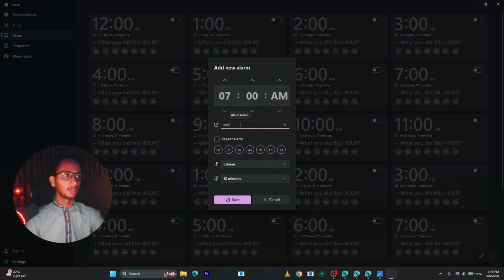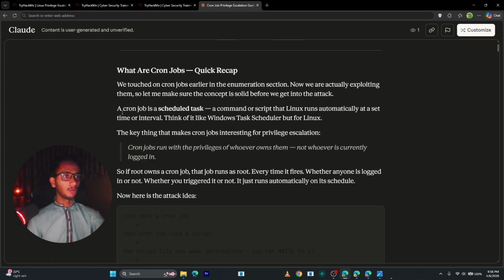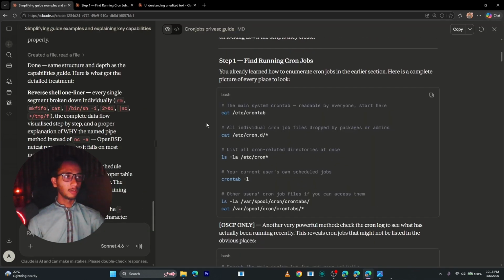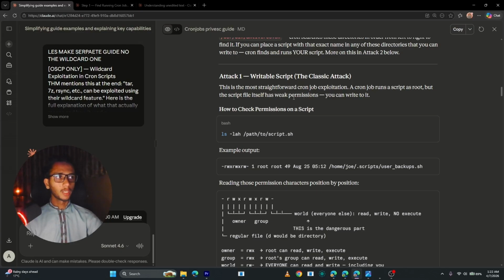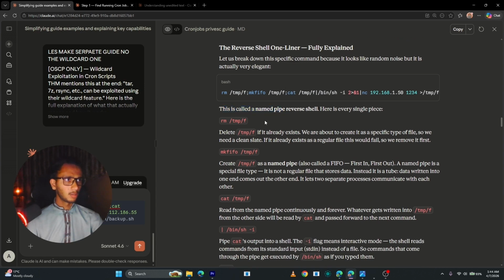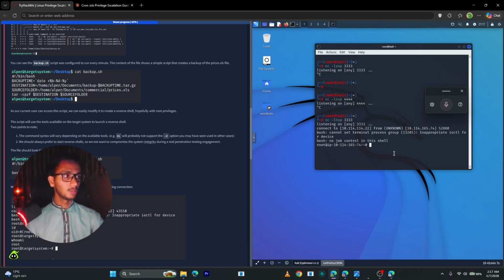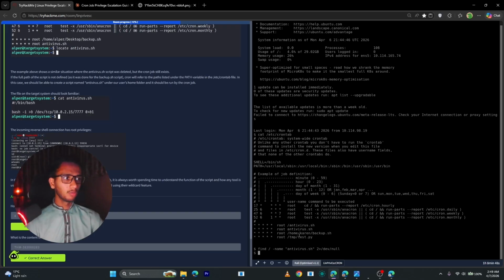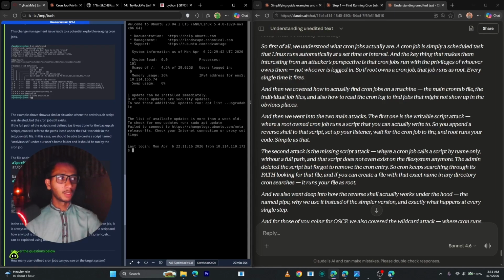Cron Job Exploitation Linux — How a Scheduled Task Running as Root Gets You a Shell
In this video we cover Linux Cron Job Privilege
Escalation from absolute zero — starting with what
a cron job actually is, all the way through two
completely different real-world exploitation methods
that give you a full root shell on a target machine.
This is one of the most common privilege escalation
techniques you will encounter in OSCP, TryHackMe,
HackTheBox, and real penetration testing engagements.

We start from the very beginning with a simple
analogy — a phone alarm — so you immediately
understand what scheduled tasks are and why Linux
uses them. From there we cover how cron jobs work,
how to read the cron syntax (the five stars), where
cron jobs are stored on a Linux system (/etc/crontab,
/etc/cron.d, user crontabs), how to enumerate all
scheduled tasks as a low privilege user, how to read
cron logs from /var/log/syslog, and exactly what
makes a cron job exploitable.

Then we go deep into two distinct attack paths that
work in real environments. Attack one is the Writable
Script Attack — finding a root-owned cron job that
calls a script you can write to, injecting a reverse
shell payload using echo and append, setting
up a netcat listener on Kali Linux, making the script
executable, and catching the root reverse shell. We
also cover the named pipe reverse shell in detail —
what mkfifo does, why the -e flag fails on modern
systems, and how to use the FIFO method instead.
Attack two is the Missing Script Attack — finding a
cron job that calls a script which no longer exists
on the filesystem, creating your own malicious script
with the exact same name in a PATH-writable directory,
and getting an instant root shell when the cron job
fires. This is the sneakier of the two attacks and
happens constantly in real world environments.

Chapters:
0:00 — What This Video Covers — Two Root Shell Methods Explained
0:41 — What Is a Cron Job? The Alarm Clock Analogy That Makes It Click
3:55 — Why Cron Jobs Matter to Hackers — Runs as Root, Not as You
5:54 — The Core Attack Logic — Find a Root Cron Job, Control Its Script = Root Shell
8:06 — Two Different Attack Paths We Will Cover Today
9:15 — How to Enumerate Cron Jobs — Every Command You Need
10:00 — Reading /etc/crontab — The Main Config File Explained Line by Line
13:30 — Decoding the Five Stars — Understanding Cron Syntax Properly
16:00 — /etc/cron.d — The Hidden Directory Most People Miss
19:45 — crontab -l — Listing Your Own Scheduled Tasks
21:00 — /var/spool/cron/crontabs — Where Personal Cron Jobs Live
22:58 — Reading Cron Logs from /var/log/syslog — The Most Powerful Enumeration Method
25:00 — Reading the Syslog Output — Spotting Root Cron Jobs in the Logs
27:00 — Lab Setup — TryHackMe Cron Job Room Starts
27:30 — Connecting to the Target via SSH as Low Privilege User
28:00 — Running All Enumeration Commands on the Real Machine
30:00 — Identifying Vulnerable Scripts — Which Cron Jobs Are Exploitable
38:00 — ATTACK 1: Writable Script Attack Begins
39:00 — Finding backup.sh — A Root Cron Job Calling a Script We Can Write To
40:00 — Confirming Write Permission — The Two Facts You Need
41:00 — Setting Up Netcat Listener on Kali Linux
43:00 — Injecting the Reverse Shell Payload Using Echo and Append
44:00 — The Named Pipe Reverse Shell Explained — mkfifo, FIFO, and Why -e Fails
46:00 — Appending vs Overwriting Explained
46:15 — Verifying the Payload Is Injected Without Breaking the Script
46:33 — Waiting for the Cron Job to Fire — Root Shell Incoming
47:45 — Troubleshooting — Wrong IP Address in the Payload
49:00 — Making the Script Executable — The Step That Gets Missed
57:45 — ROOT SHELL RECEIVED — Attack 1 Complete
58:22 — Recap of Attack 1: Writable Script — What We Did Step by Step
59:03 — Answering TryHackMe Questions — Counting Cron Jobs
59:38 — Finding Flag 5 Using Root Shell
1:01:00 — Bonus: Extracting /etc/shadow and Cracking Passwords with John the Ripper
1:04:00 — Cracking the Hash — Getting Matt's Password
1:06:29 — ATTACK 2: Missing Script Attack Begins
1:07:00 — The Scenario — Cron Job Calling a Script That No Longer Exists
1:08:00 — How PATH Variable Makes the Missing Script Attack Possible
1:09:00 — Finding a Writable Directory in the Cron PATH
1:10:00 — Creating the Malicious Script with the Exact Right Name
1:13:00 — Writing the Python Payload — Copying Bash with SUID Enabled
1:16:00 — Waiting for Cron to Execute Our Script as Root
1:17:35 — SUID Bash File Created — Running It for Root Shell
1:17:41 — Effective UID = 0 — Attack 2 Complete
1:18:50 — Full Video Summary — Both Attacks Explained in Plain Terms